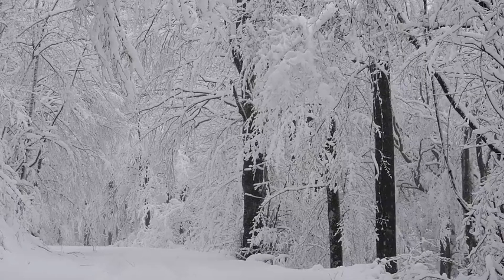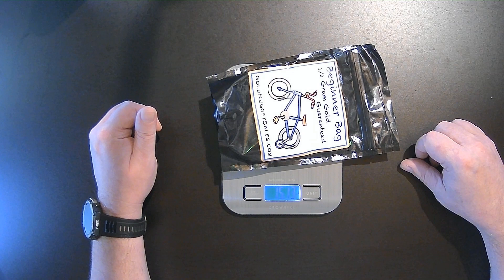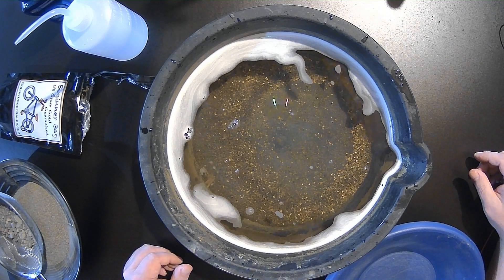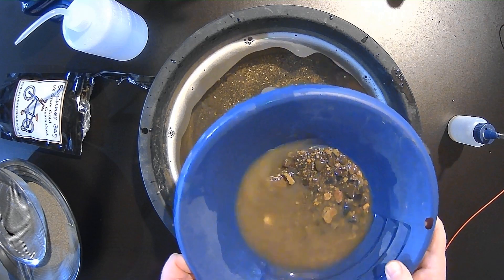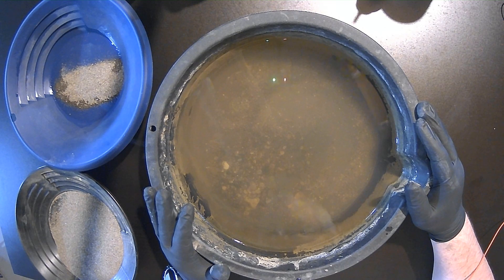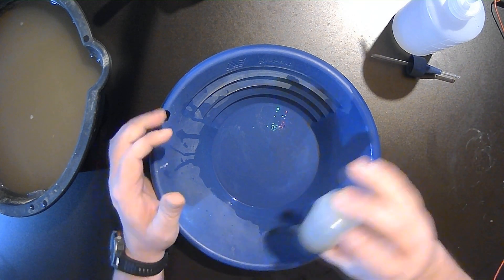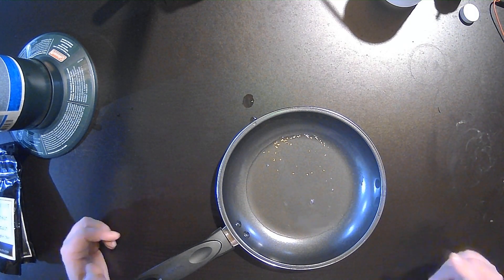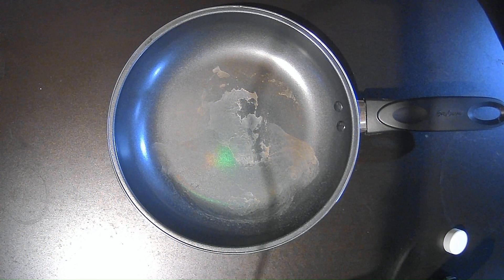Goldnuggetsales - Beginner Paydirt Review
We pan through a bag of Mike's new"ish" beginner paydirt. Surprising results for sure!